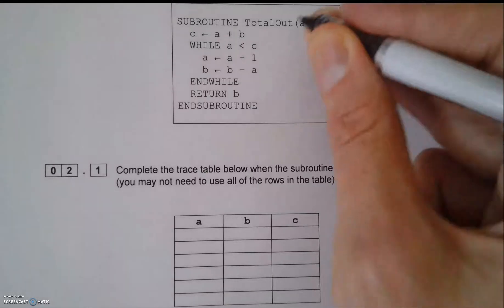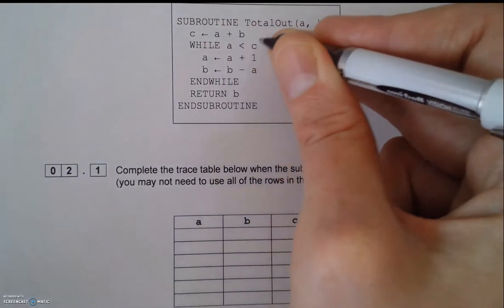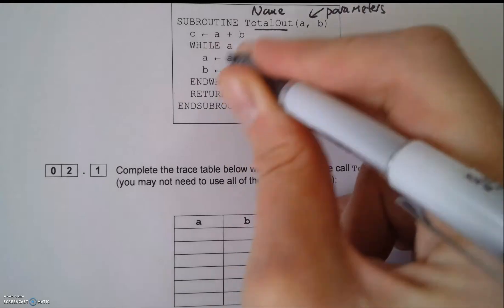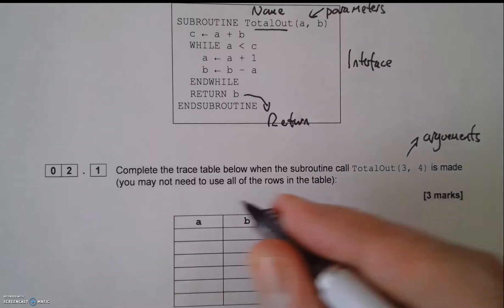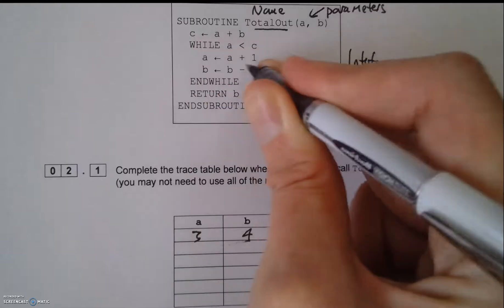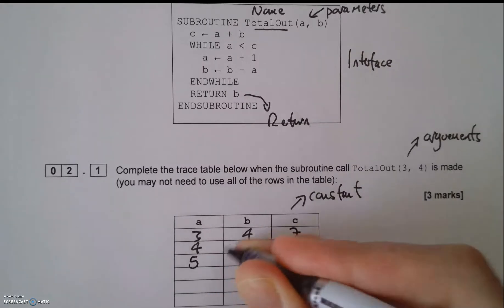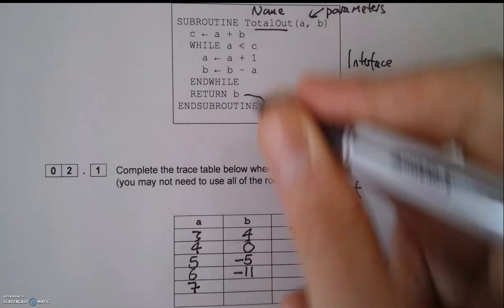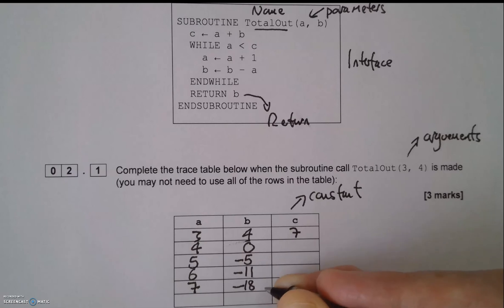Trace tables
This video shows a relatively simple trace table. It is taken from    Question 2 of the 2015 AQA Specimen paper